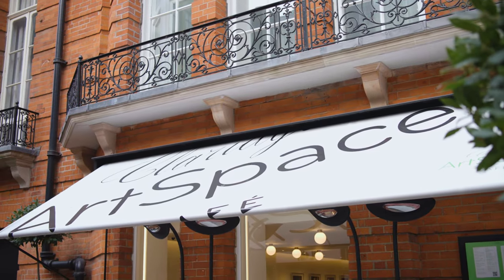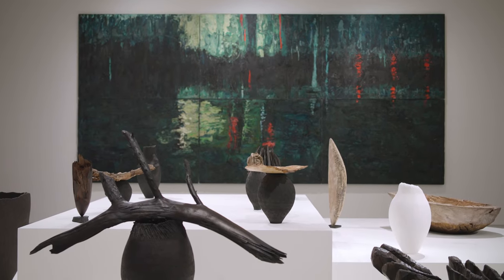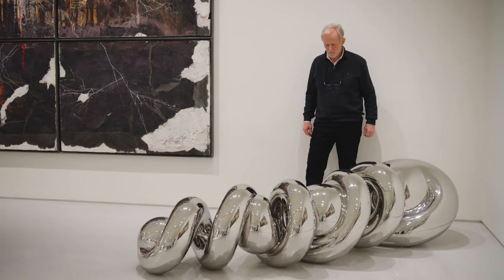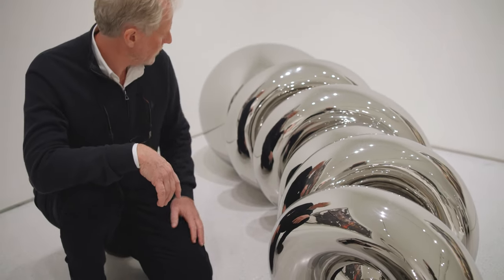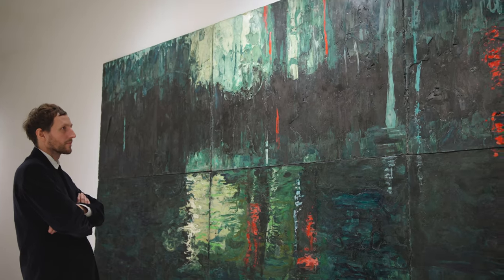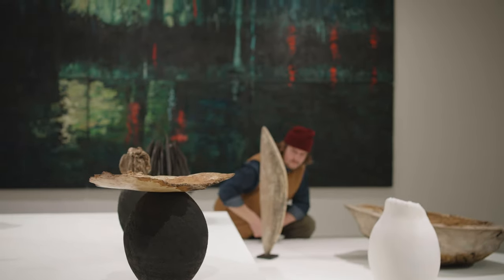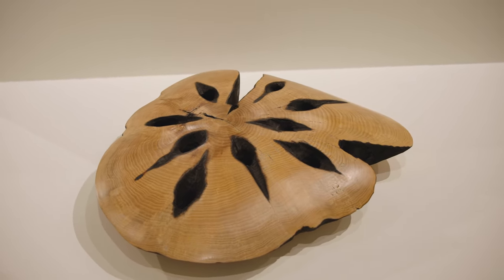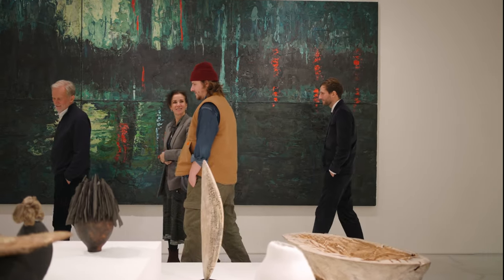'THE HUDSONS, Family Ties,' Claridge's ArtSpace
Claridge’s ArtSpace is proud to announce 'THE HUDSONS, Family Ties,' a multidisciplinary, intergenerational exhibition of work by Richard, Richard WM and Henry Hudson. Curated by Mollie Dent-Brocklehurst, the exhibition brings together these three British artists – father and sons – to be shown together for the very first time.

In all their work, they are united in their deep understanding and fascination of nature and natural forms. Their artistic practices all began to evolve at a similar time, though in remarkably different directions, incorporating a variety of mediums and processes. Yet, crucially, all connect strongly with the intricate and complex materiality of their mediums, involving physical processes that work earthen materials with clay, plasticine, scagliola and wood.